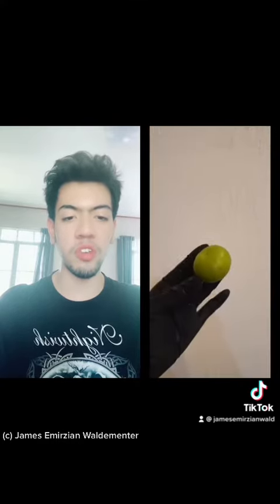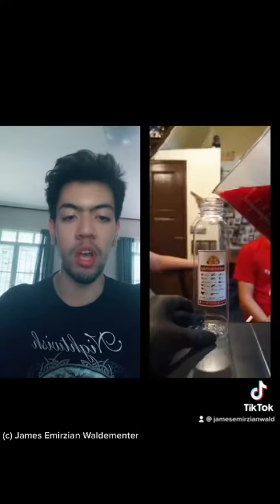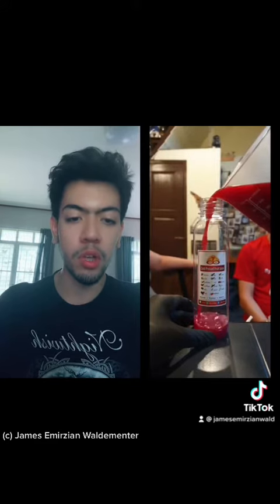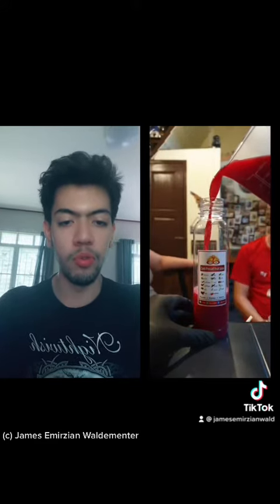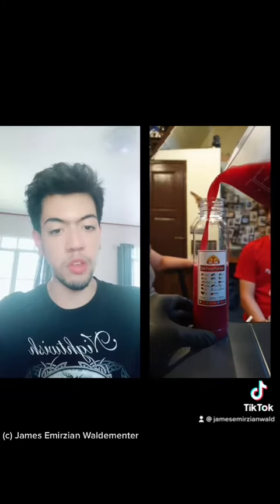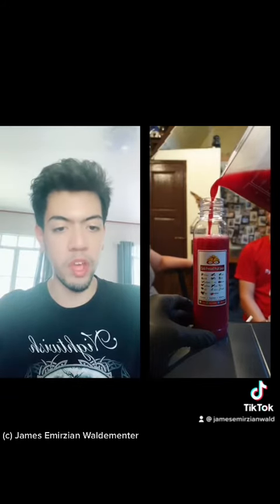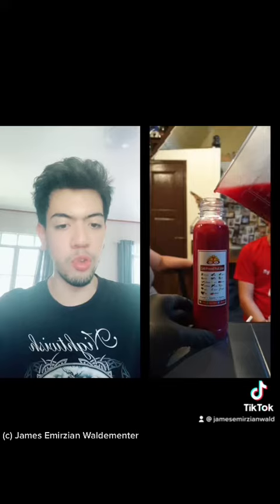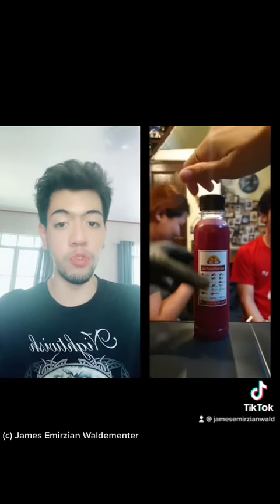James’s Reaction To Making Of Fruit Punch Juice Bottles